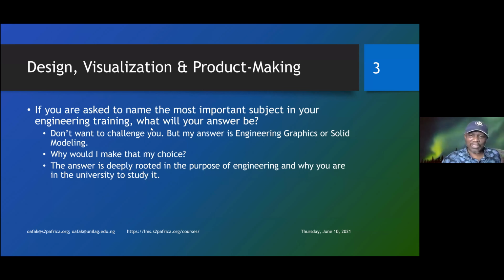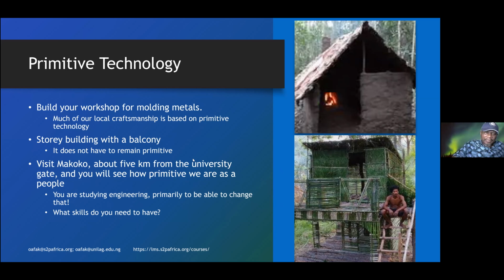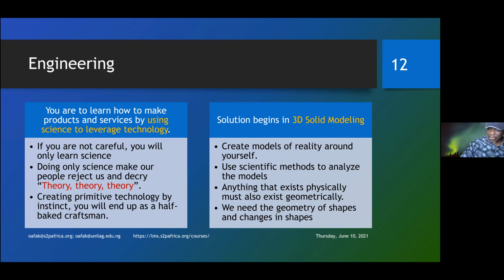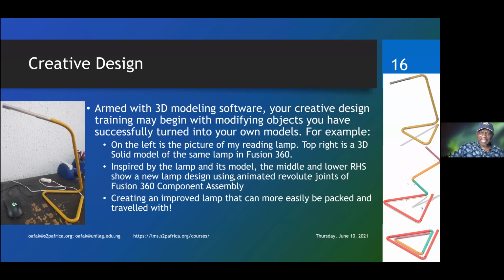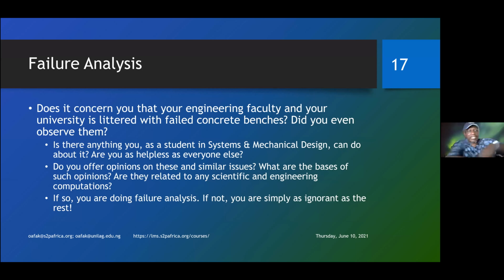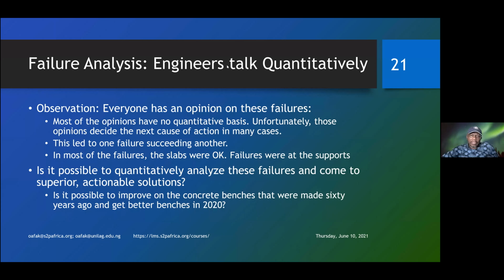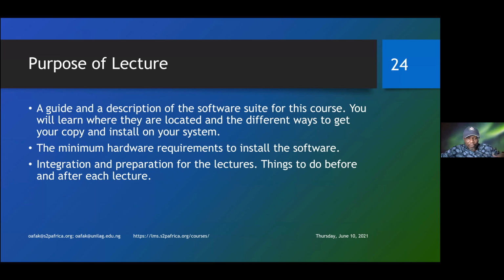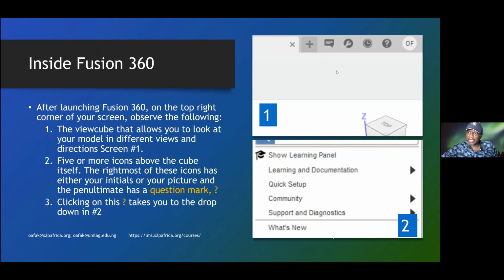SSG227 Introductory Class